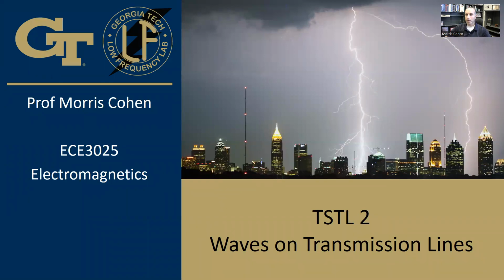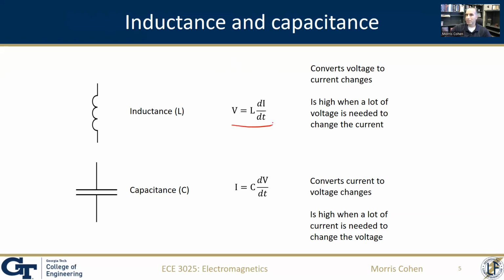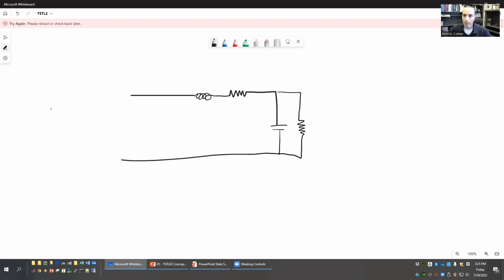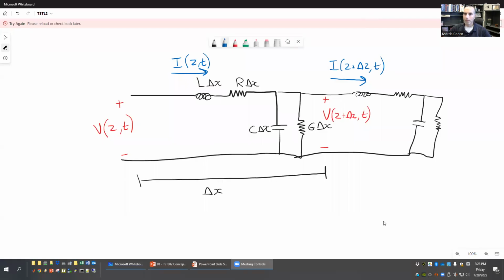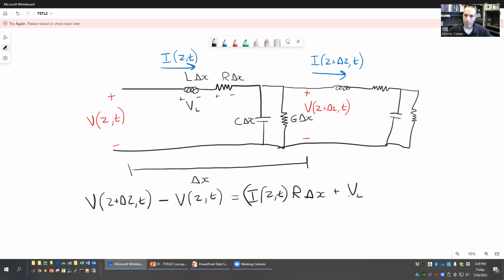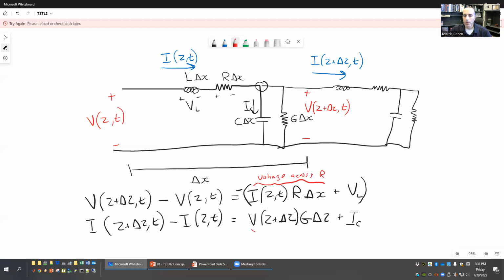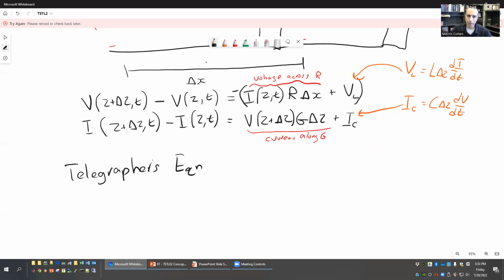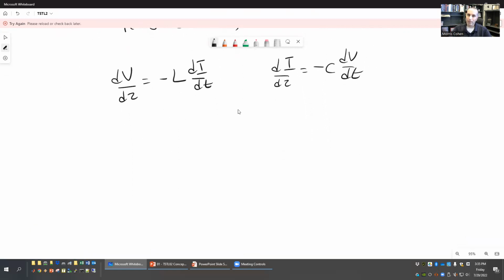Electromagnetics for Engineers Lecture 02 Waves on transmission lines (Part A)